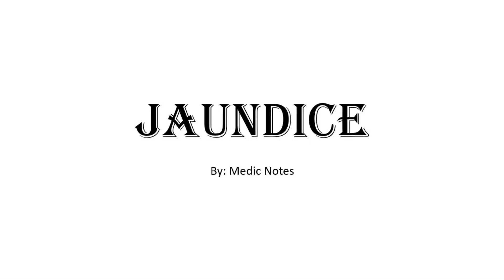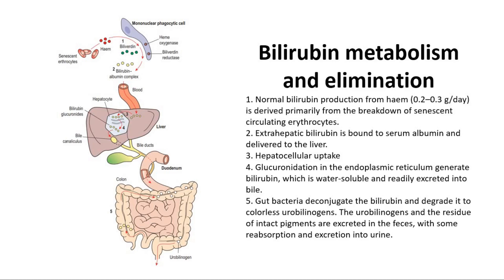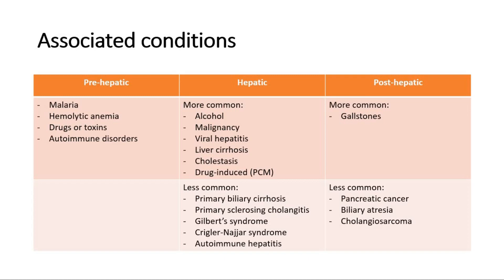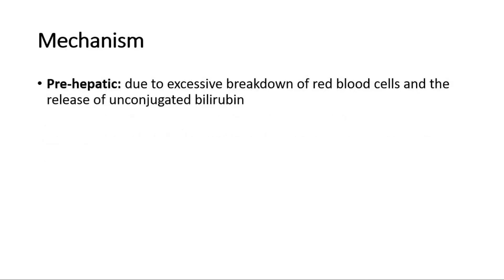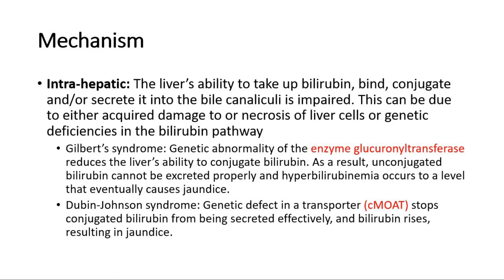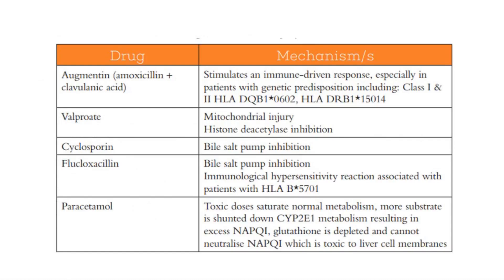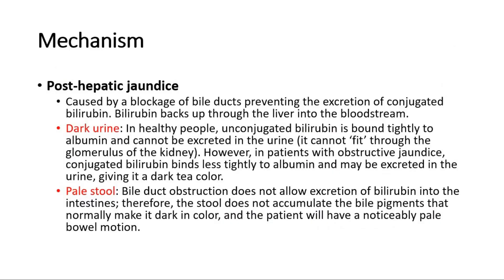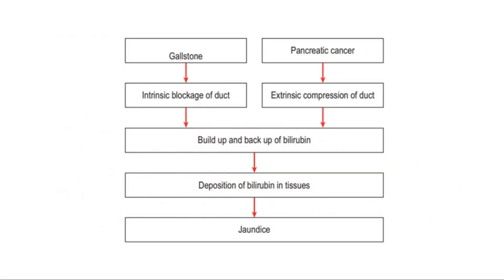Jaundice - pre-hepatic/hepatic/post-hepatic causes, pathophysiology of dark urine and pale stool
Jaundice, also known as icterus, is a yellowish or greenish pigmentation of the skin and sclera due to high bilirubin levels.